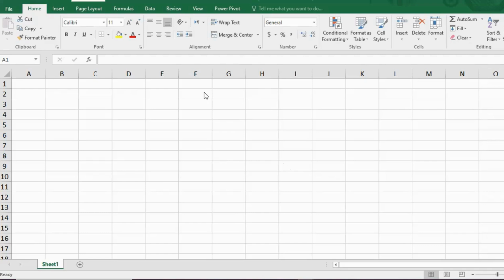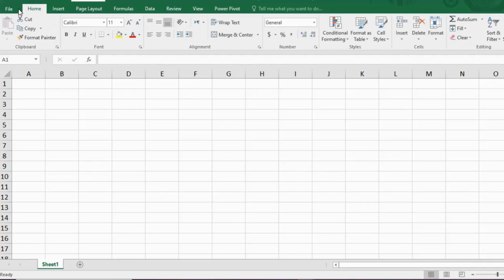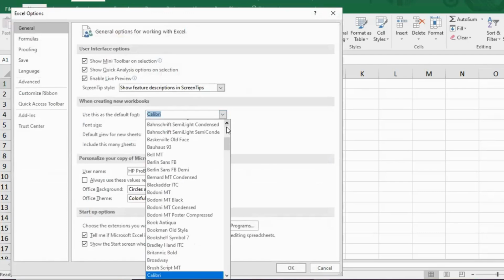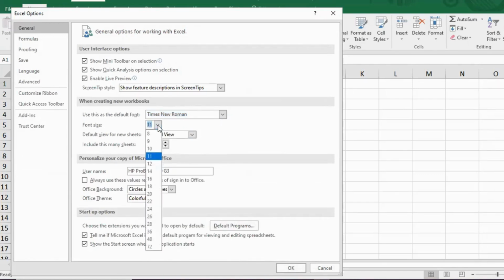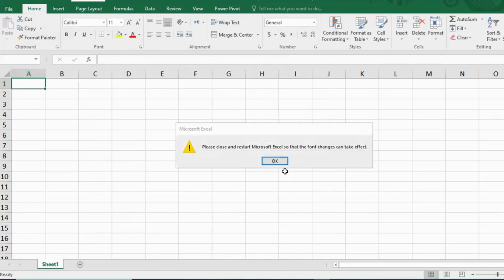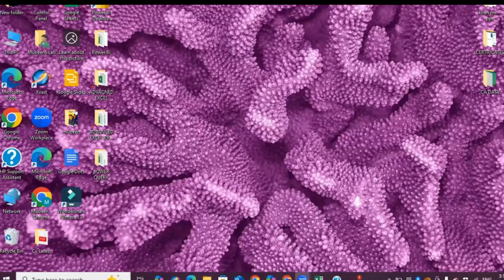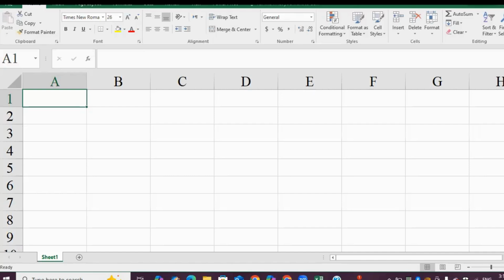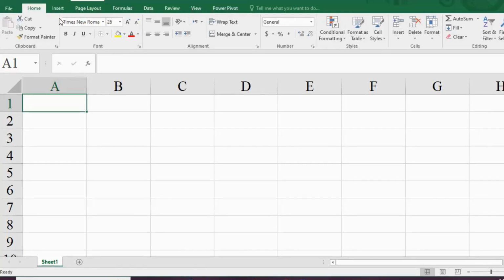How To Change Default Font Style and Size in Excel !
To Change Default Font Style and Size in Excel:
-- Go To Options
-- Select Font Style and Size
-- Close The Sheet
-- Open New Sheet
New Font Size and Style Will Already Be Selected